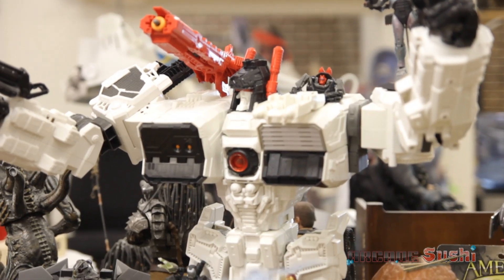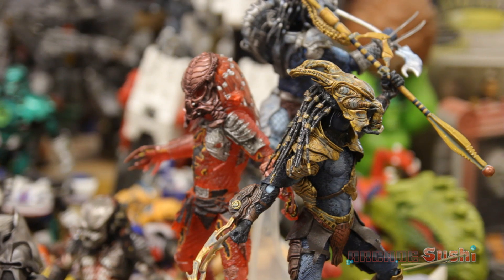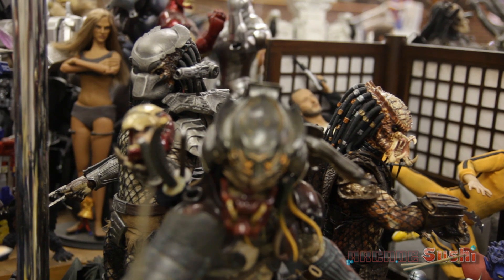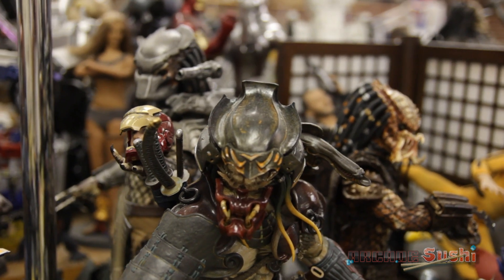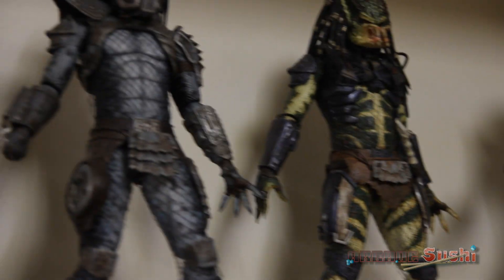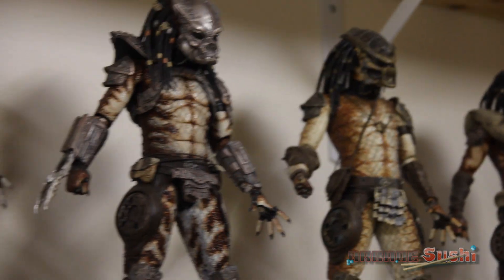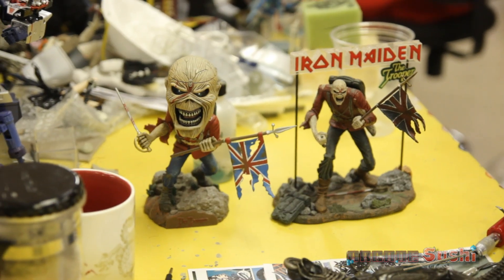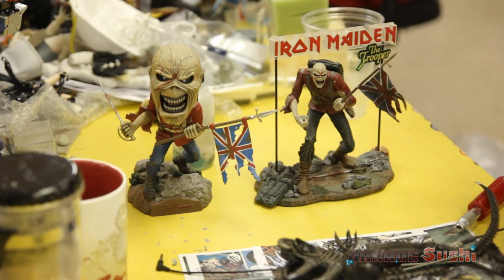NECA Aliens, Predator, Nightmare on Elm Street and More - Randy Falk Interview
When we visited with NECA earlier this month, we sat down with Director of Product Development Randy Falk to discuss the company's plans for the upcoming year.

Interview by Luke Brown
Shot and Edited by Mike Sadorf